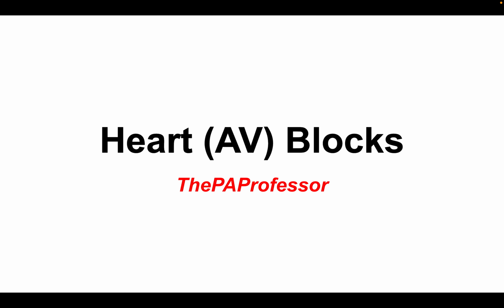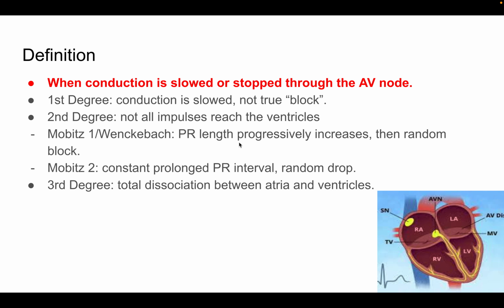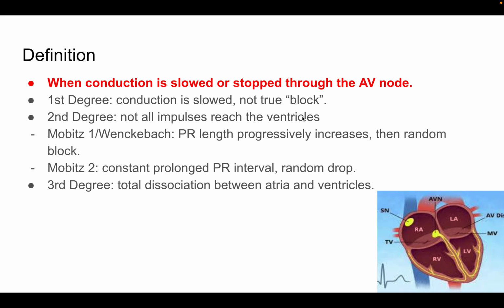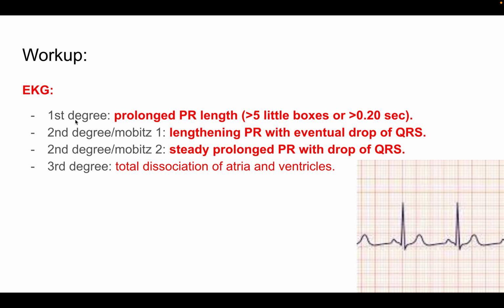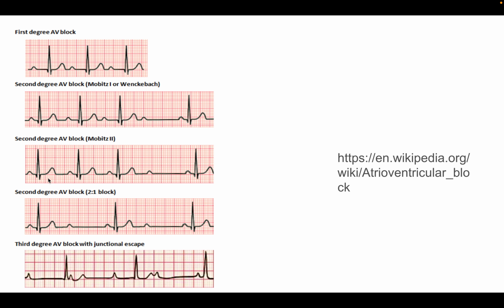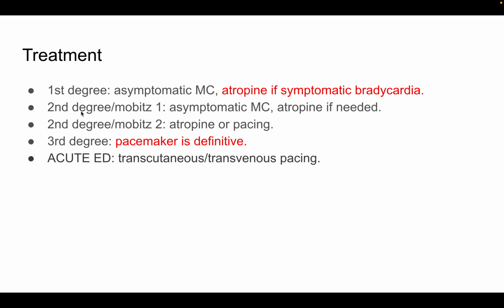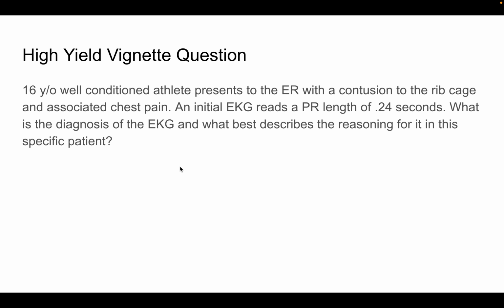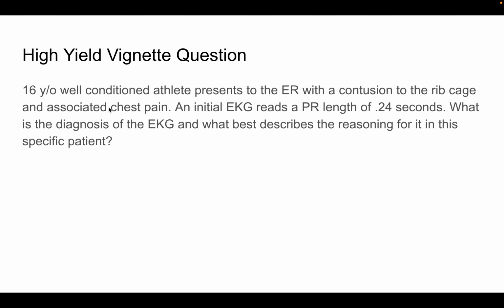Heart Blocks PANCE/EOC/EORE High Yield Review